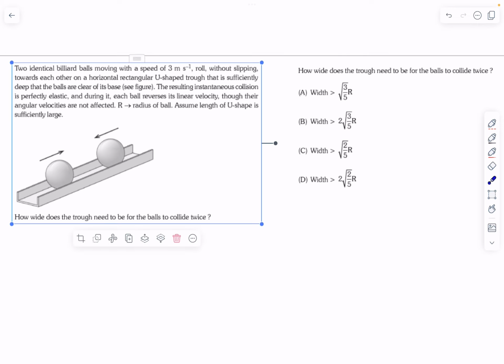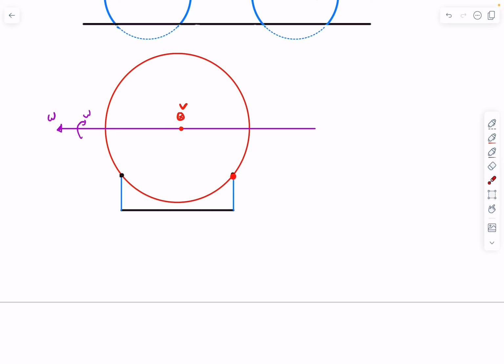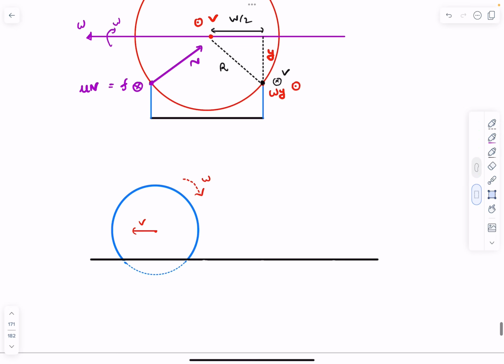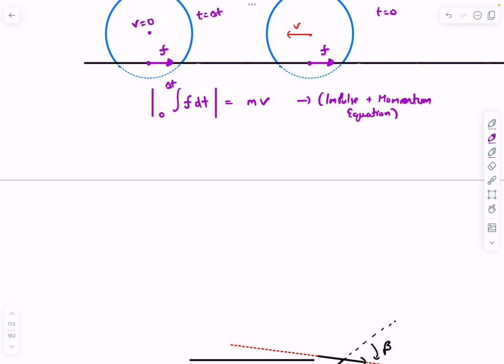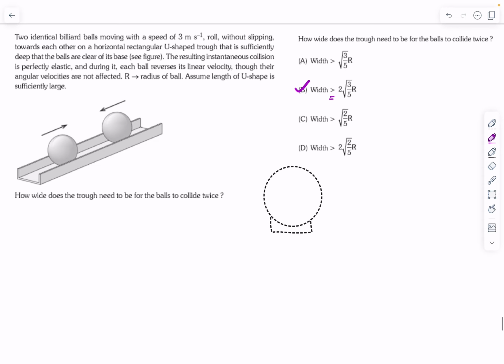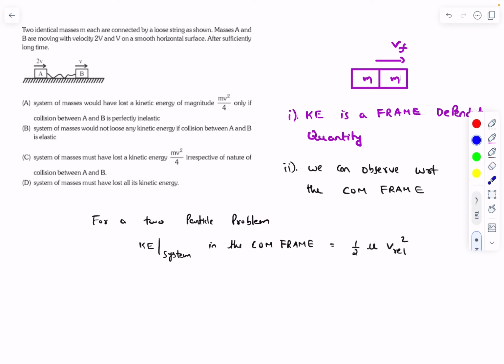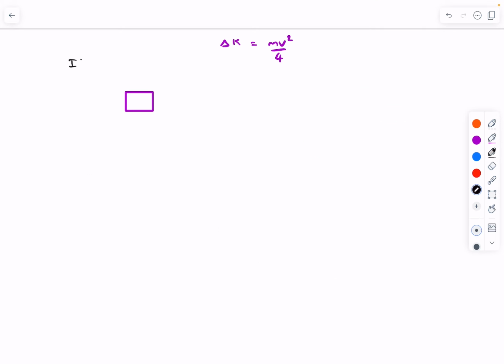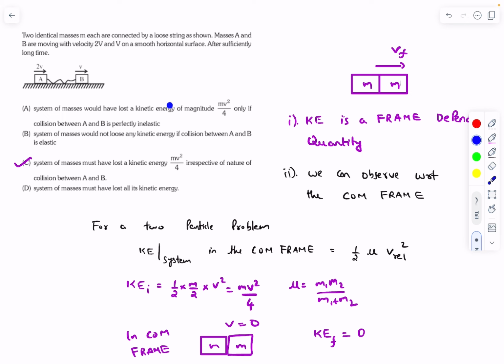[JEE Adv] Good Problems Of Mechanics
Two identical masses m each are connected by a loose string as shown. Masses A and Bare moving with velocity 2V and V on a smooth horizontal surface. After sufficiently long time.
(A) system of masses would have lost a kinetic energy of magnitude
mv^2/4  only if collision between A and B is perfectly inelastic
(B) system of masses would not loose any kinetic energy if collision between A and B is elastic
(C) system of masses must have lost a kinetic energy collision between A and B. mv^ 2/4 irrespective of nature of Collision
(D) system of masses must have lost all its kinetic energy.

Two identical billiard balls moving with a speed of 3 m s1, roll, without slipping. towards each other on a horizontal rectangular U-shaped trough that is sufficiently deep that the balls are clear of its base (see figure). The resulting instantaneous collision is perfectly elastic, and during it, each ball reverses its linear velocity, though their angular velocities are not affected. R→ radius of ball. Assume length of U-shape is sufficiently large.
How wide does the trough need to be for the balls to collide twice?